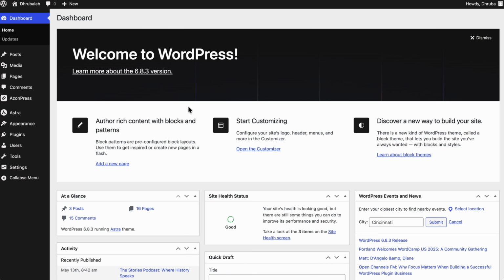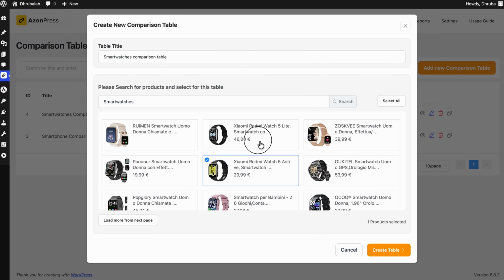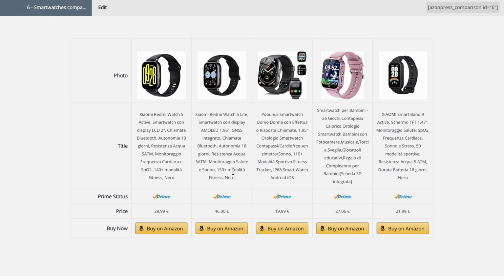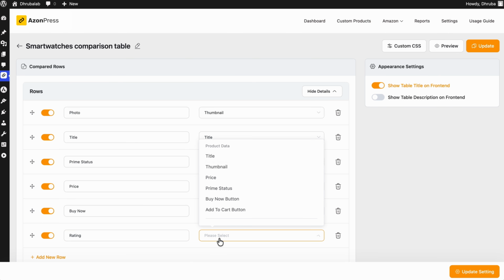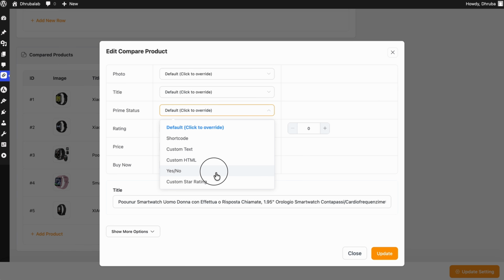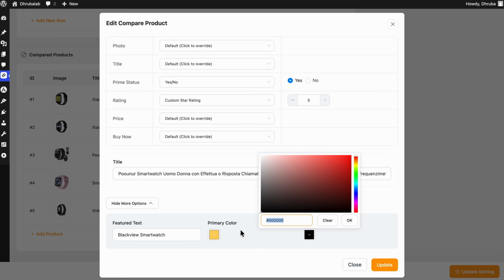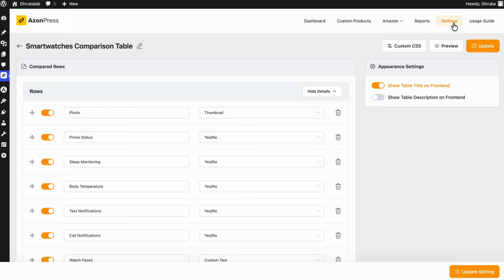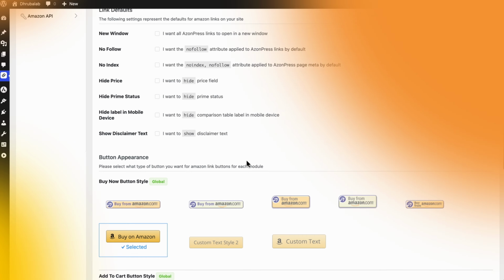How To Create Amazon Product Comparison Table in WordPress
In this video, I’ll show you how to create a professional Amazon product comparison table in WordPress using AzonPress, step by step.

Here’s what you’ll get:

📝 Adding a comparison table
🔍 Searching and selecting products
🎨 Customizing rows, features, and reviews
⚙️ Setting custom values for products
🛠️ Miscellaneous settings and options

Watch till the end, because with AzonPress, building attractive, high-converting tables in WordPress is quick and simple.

Chapters

0:00 Intro
0:24 Creating The Comparison Table
1:00 Customizing The Table
2:03 Where to Use Custom CSS
2:11: How Style The Buy Button
2:27 Outro